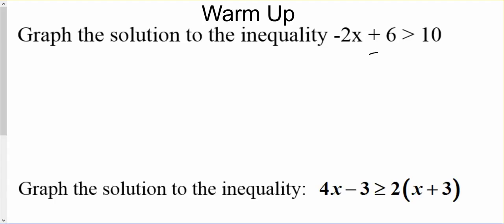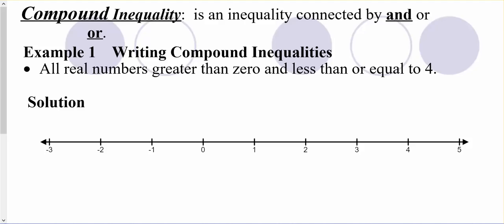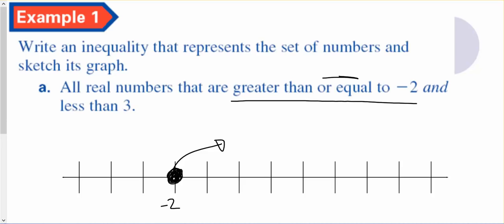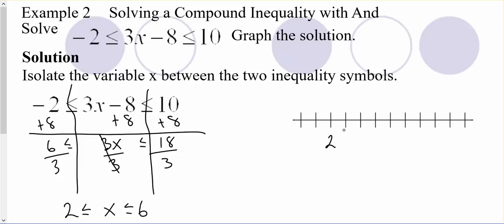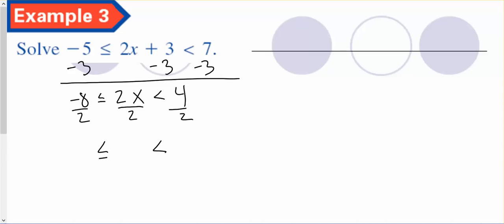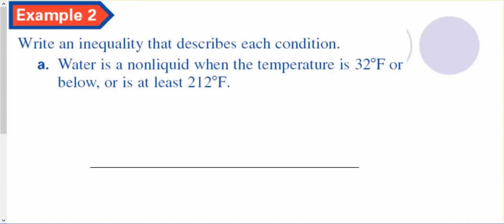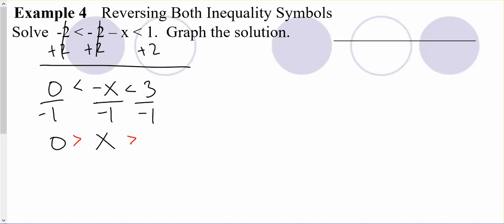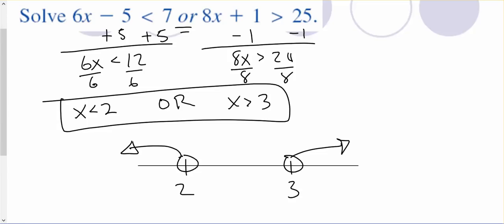Lesson 10 Compound Inequalities